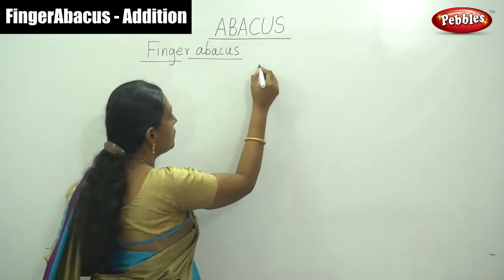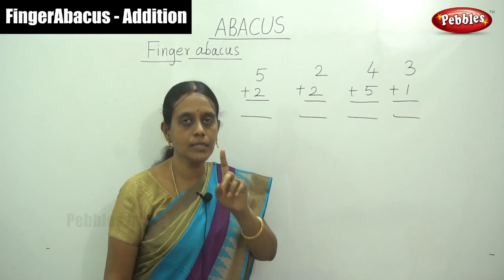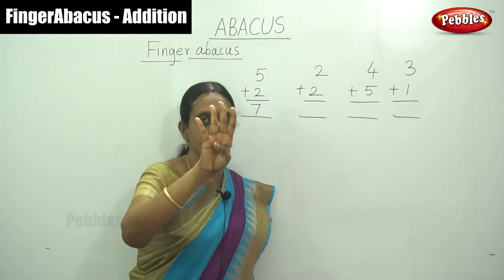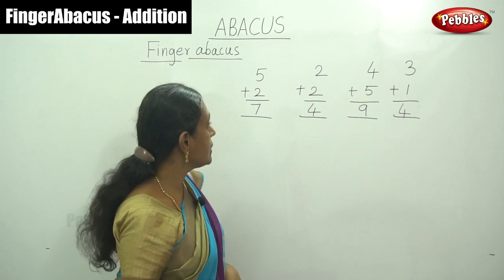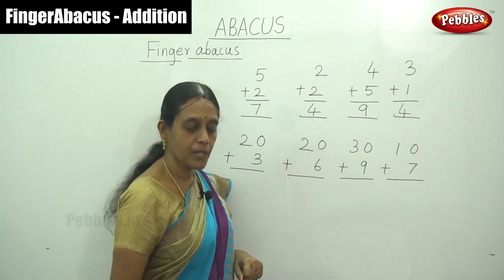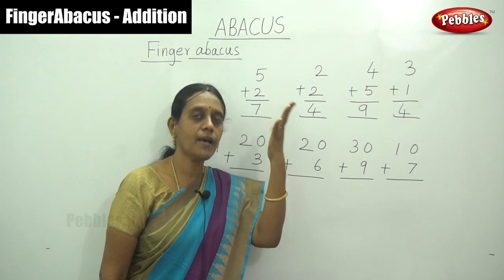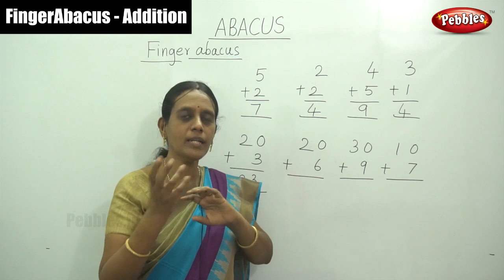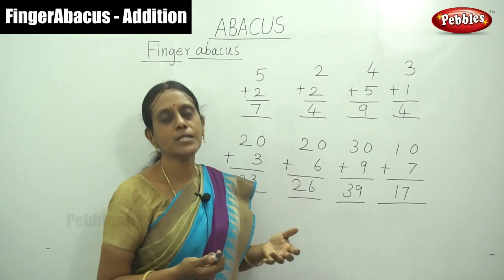Abacus Class - Learn Finger Abacus - Addition | Learn basics Abacus | Beginners Abacus Lesson 11